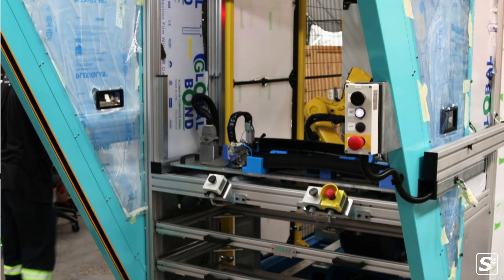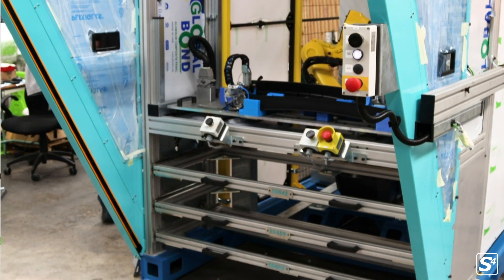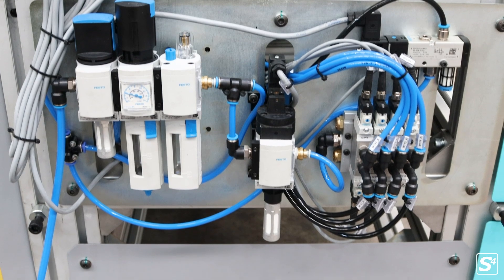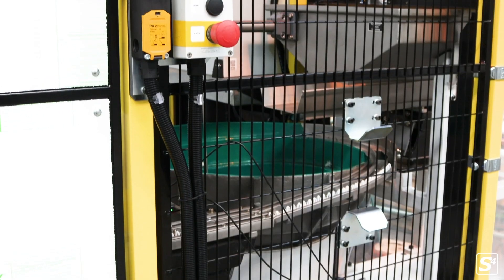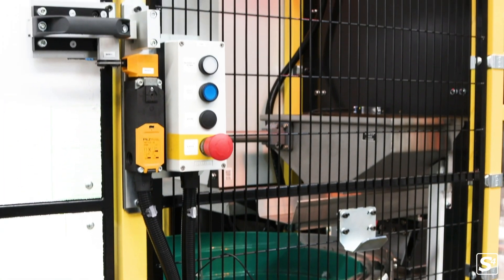'What is this thing' Ep 13: Semi-automated Assembly & Inspection Station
In this episode of 'What Is This Thing', Bianca chats to us about this semi-automated assembly and inspection station designed and manufactured by S4. The station is equipped with an Elscint bowl feeder and a Fanuc robot, and seamlessly switches between manual and automated modes.